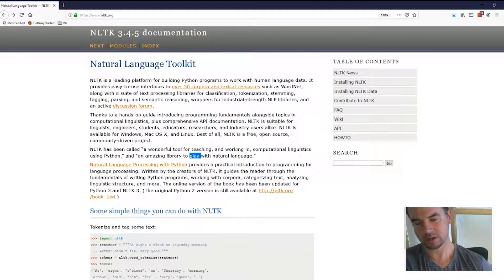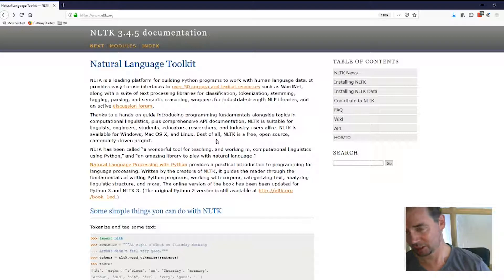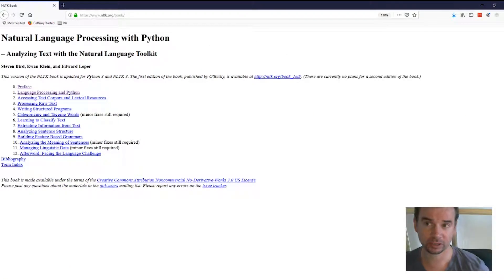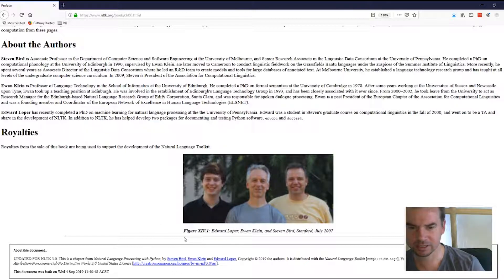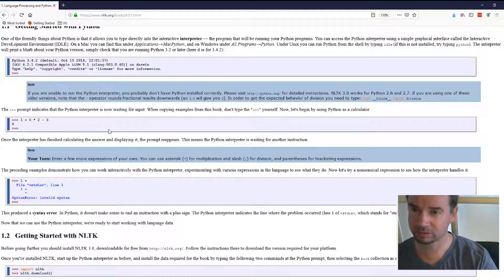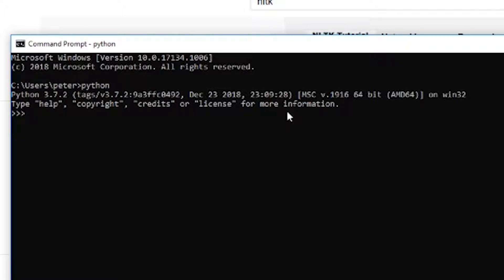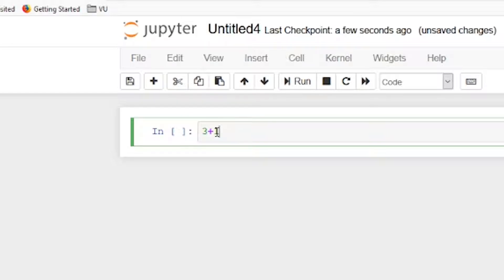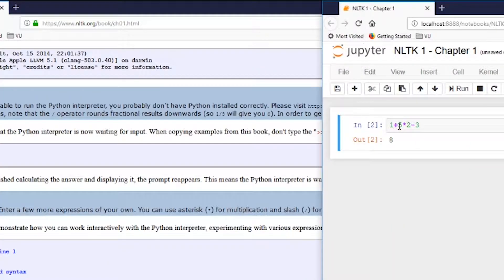Text Mining - an intro to NLTK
A brief overview and intro to a new series on Text Mining introducing python and the Natural Language ToolKit - suite of tools for analysing text.
This vid is purely an intro to the book that goes with NLTK.
In this series, I'll be following the book in an attempt to learn:
- more about python
- how to use computers to analyse text.